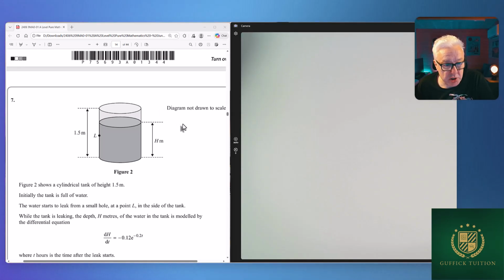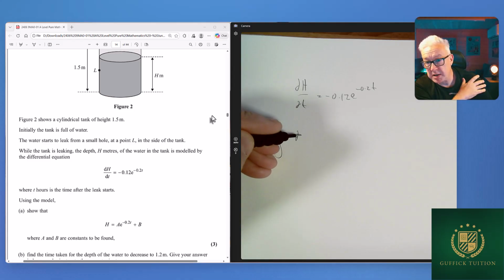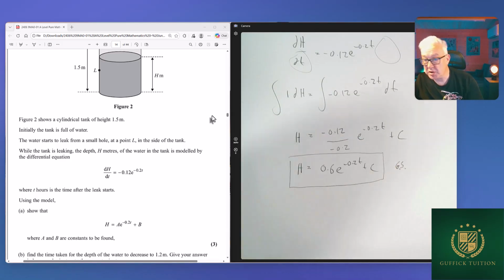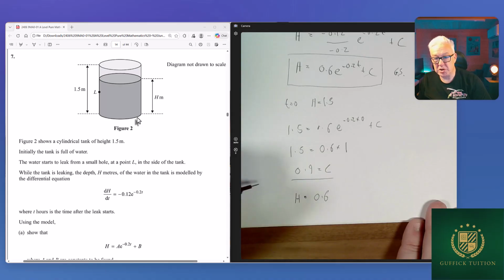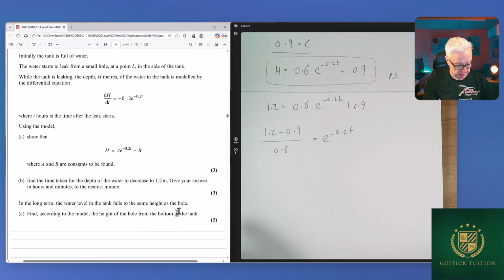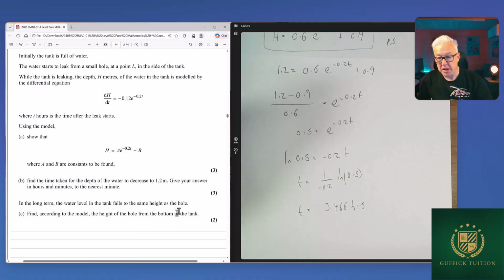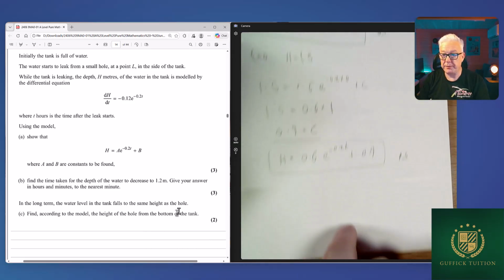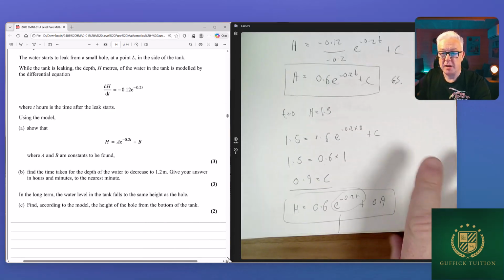Solving Differential Equations Q7 A2 P1 Edexcel A-Level Maths 2024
In this video, Lee Guffick works through Edexcel A-Level Maths 2024 Paper 1 (Pure) Question 7 on solving differential equations using separation of variables, then applies initial conditions and exponential decay behaviour to answer the full modelling question about a leaking cylindrical tank.

You’ll see how to:

integrate an exponential expression correctly,

find the constants in the general solution,

solve for time using natural logarithms,

interpret the long-term (as t tends to infinity) behaviour to identify the height of the hole.

If you’re aiming for A star / A in Edexcel A-Level Maths, this is exactly the kind of high-value modelling question that rewards clear method and accurate interpretation.

⏱️ TIMESTAMPS:
00:00 Intro and reading the question
00:45 Separate variables and set up integration
01:20 Integrate to form the general solution
02:20 Apply the initial condition h = 1.5 when t = 0
03:10 Write the particular solution (find a and b)
03:30 Solve for the time when h = 1.2 m
04:25 Use natural logs to find t
05:10 Convert decimal hours into hours and minutes
06:00 Long-term behaviour and height of the hole
07:20 Final answer and exam insight

✏️ TOPICS COVERED:

Differential equations (separation of variables)

Integration of exponential functions

General solution and particular solution

Using initial conditions to find constants

Solving exponential equations with natural logarithms

Exponential decay and limits as time increases

Interpreting a model in context (tank leakage)

💯 EXAM TIPS:

When you integrate e to the kt, always divide by k (and watch the sign).

After separating variables, be tidy with constants of integration — then use the given initial condition immediately.

When you get a time as a decimal number of hours, convert the fractional part by multiplying by 60 for minutes.

“In the long term” is usually a limit question: as t tends to infinity, e to the negative something goes to zero.

📚 ABOUT GUFFICK TUITION:
Lee Guffick is a former Head of Mathematics and an Edexcel A-Level Examiner helping students achieve A*/A grades and secure places at top universities including Oxford, Cambridge and the Ivy League.